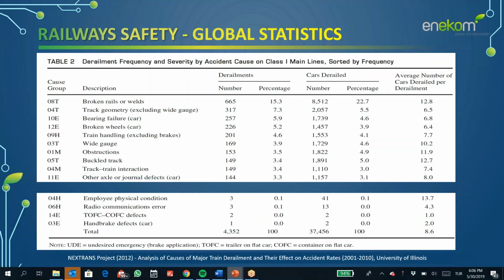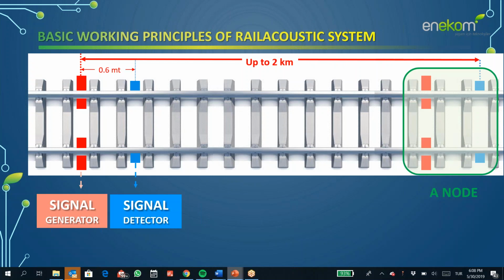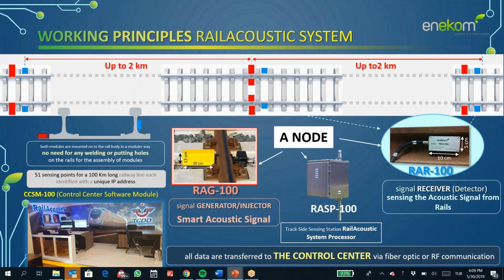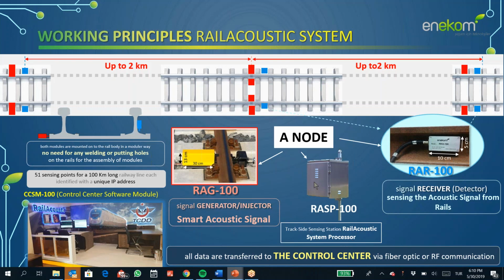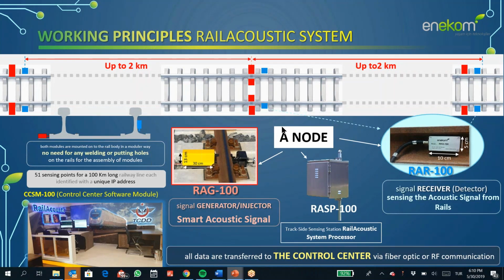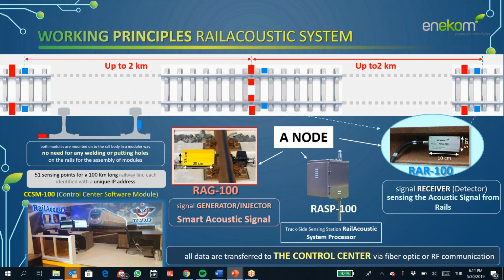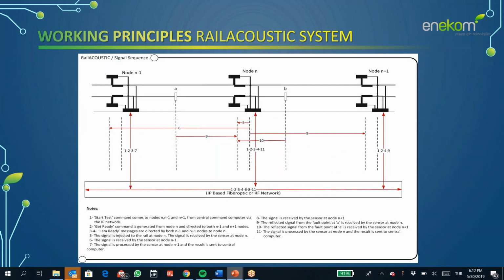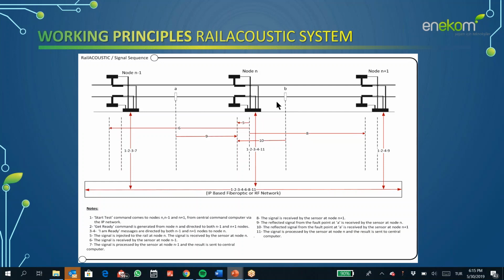PART 1 ICRI Webinar Acoustic Detection of Broken and Cracked Rails